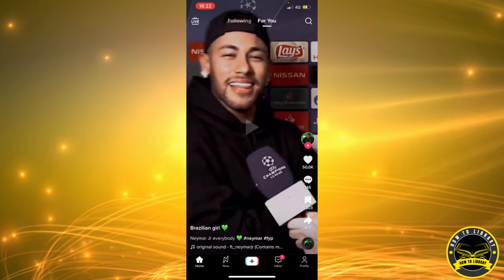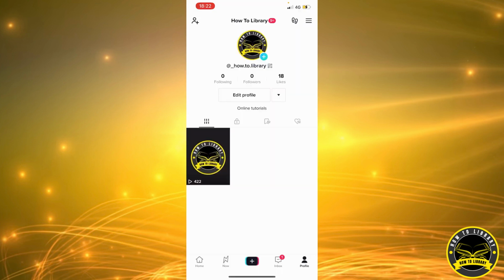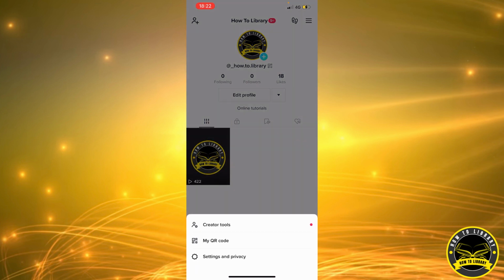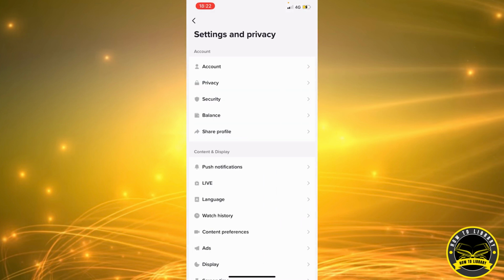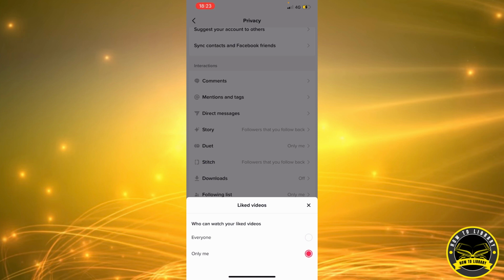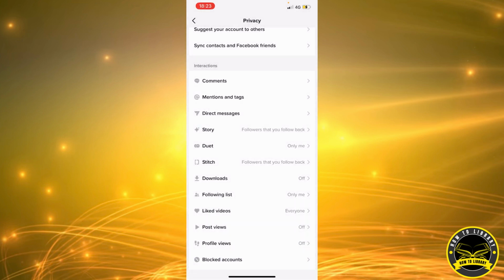How To Set Who Can View Your Liked Videos On TikTok - Easy 2024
Learn How To Set Who Can View Your Liked Videos On TikTok. It is really easy to do and learn to do it in just a few minutes by following this super helpful tutorial to get a better understanding of everything.